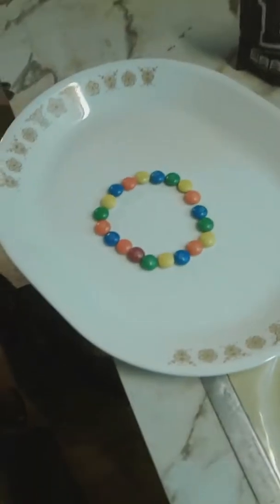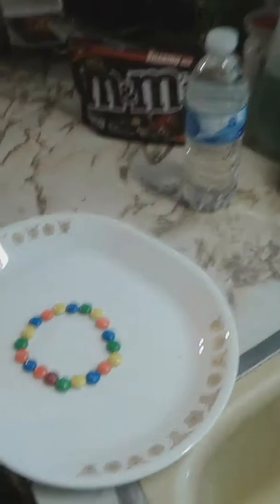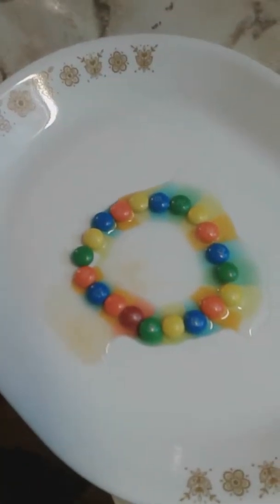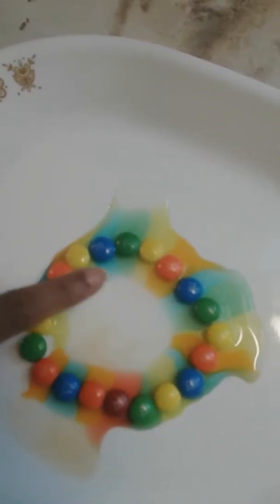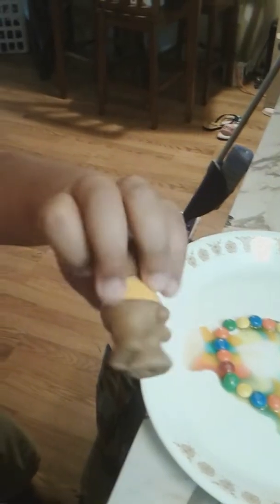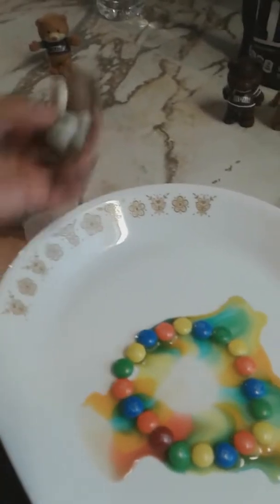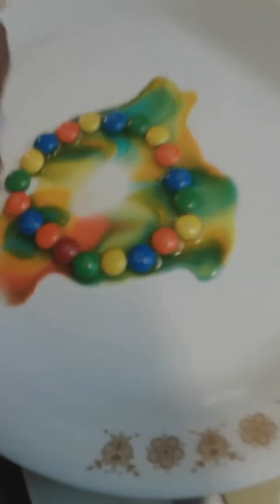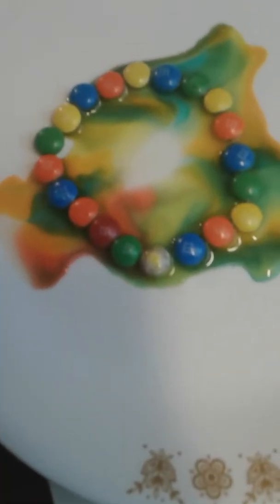DiY M&M + Water test without Skittles